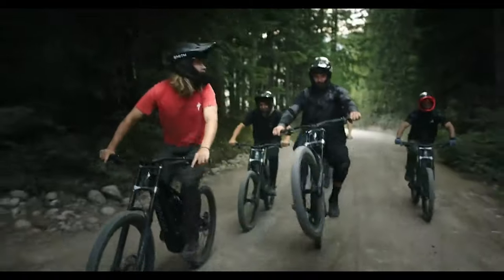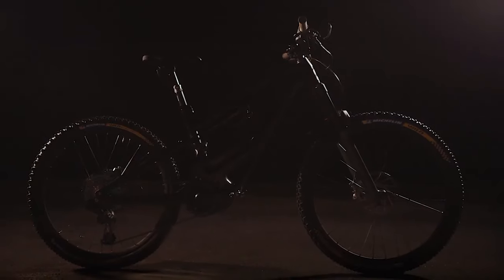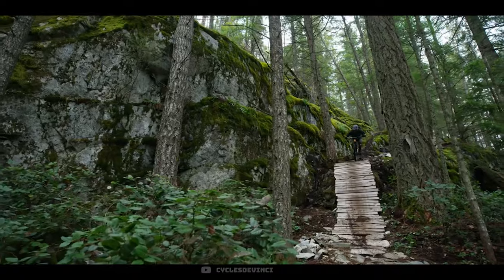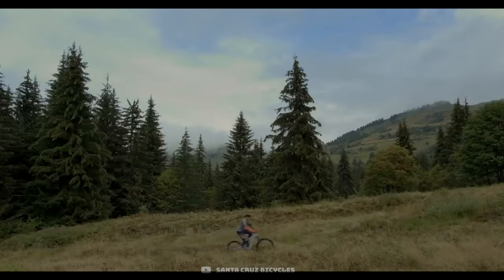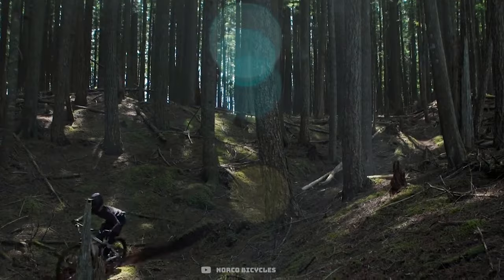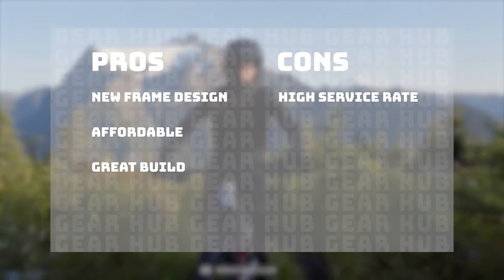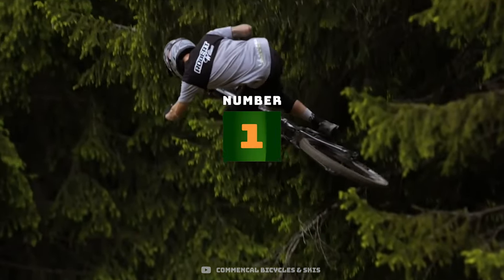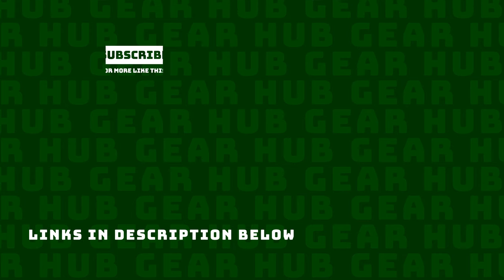Top 6 BEST Enduro Electric Mountain Bikes 2021 | Ultimate DH style E-MTBs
Top 6 DH Enduro Electric Mountain Bikes 2021 | Ultimate DH style E-MTBs
Discover the BEST electric mountain bikes on the market! We run through the top 6 e-MTBs built for downhill and enduro trails. If steep gnarly tech and big freeride jumps are what you love then these are the bikes that will make your dreams come true. No longer to you have to rely on chairlifts or hike-a-bike, these motors will boost you up that trail with ease.

In the video we have focused on downhill Enduro electric mountain bikes released in 2021 in the 170-180mm travel category which are burly descenders. If you want something more versatile and all-round check out our video on Trail style e-bikes: